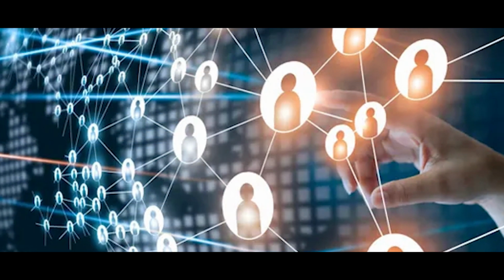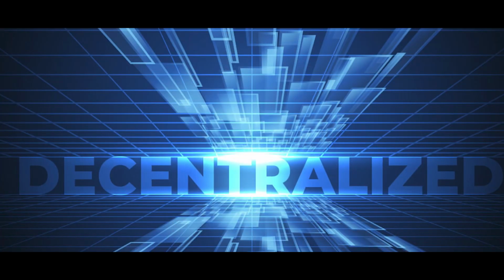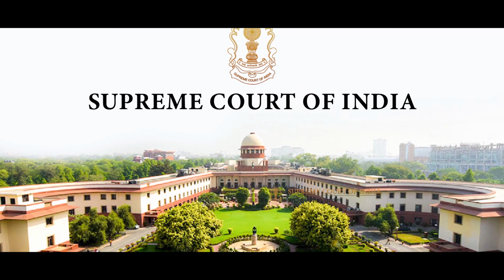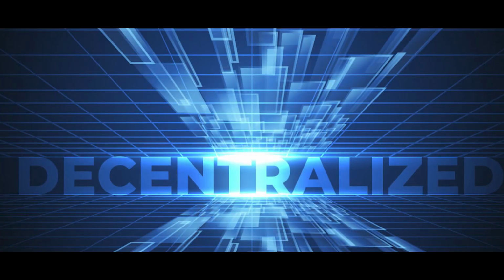What is Blockchain and How does it work? | Blockchain Technology Explained Simply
Heya everyone, in this video we are discussing Blockchain and its use cases

Blockchain technology is an advanced database mechanism that allows transparent information sharing within a business network. A blockchain database stores data in blocks that are linked together in a chain. The data is chronologically consistent because you cannot delete or modify the chain without consensus from the network. As a result, you can use blockchain technology to create an unalterable or immutable ledger for tracking orders, payments, accounts, and other transactions. The system has built-in mechanisms that prevent unauthorized transaction entries and create consistency in the shared view of these transactions.

Why is blockchain important?
Traditional database technologies present several challenges for recording financial transactions. For instance, consider the sale of a property. Once the money is exchanged, ownership of the property is transferred to the buyer. Individually, both the buyer and the seller can record the monetary transactions, but neither source can be trusted. The seller can easily claim they have not received the money even though they have, and the buyer can equally argue that they have paid the money even if they haven’t.
To avoid potential legal issues, a trusted third party has to supervise and validate transactions. The presence of this central authority not only complicates the transaction but also creates a single point of vulnerability. If the central database was compromised, both parties could suffer.
Blockchain mitigates such issues by creating a decentralized, tamper-proof system to record transactions. In the property transaction scenario, the blockchain creates one ledger each for the buyer and the seller. All transactions must be approved by both parties and are automatically updated in both of their ledgers in real-time. Any corruption in historical transactions will corrupt the entire ledger. These properties of blockchain technology have led to its use in various sectors, including the creation of digital currency like Bitcoin.

What are the features of blockchain technology?
Blockchain technology has the following main features:

Decentralization:-
Decentralization in blockchain refers to transferring control and decision-making from a centralized entity (individual, organization, or group) to a distributed network. Decentralized blockchain networks use transparency to reduce the need for trust among participants. These networks also deter participants from exerting authority or control over one another in ways that degrade the functionality of the network.

Immutability
Immutability means something cannot be changed or altered. No participant can tamper with a transaction once someone has recorded it in the shared ledger. If a transaction record includes an error, you must add a new transaction to reverse the mistake, and both transactions are visible to the network.

Consensus
A blockchain system establishes rules about participant consent for recording transactions. You can record new transactions only when the majority of participants in the network give their consent.

How to Make a Successful and Worthwhile Career as a Blockchain Developer
How to become a Blockchain Developer in 2023
Become a Blockchain Developer
How to become a blockchain developer from scratch
blockchain developer salary
blockchain developer salary in India